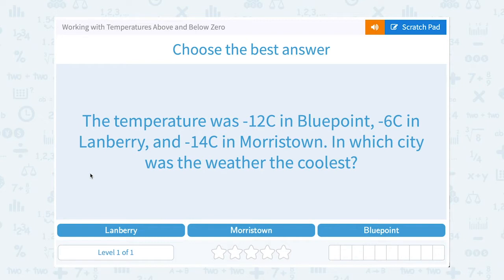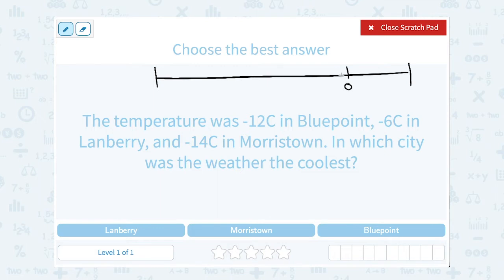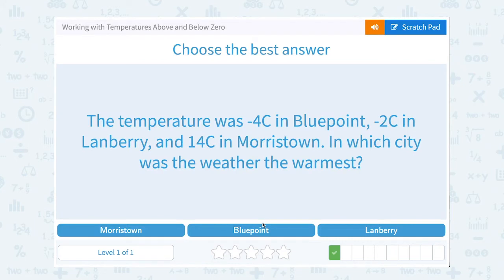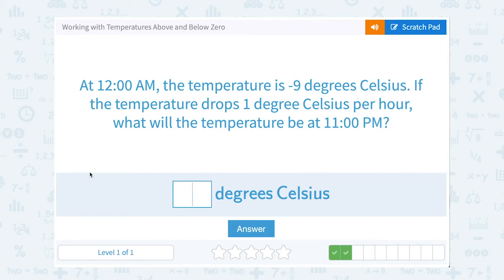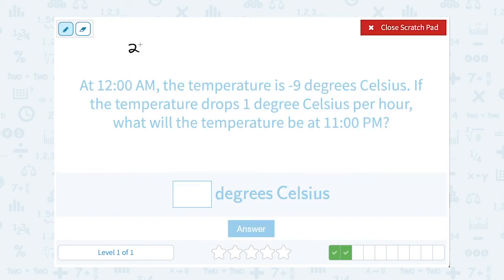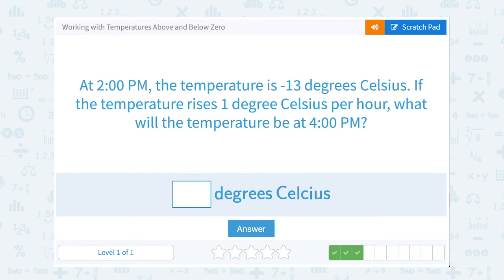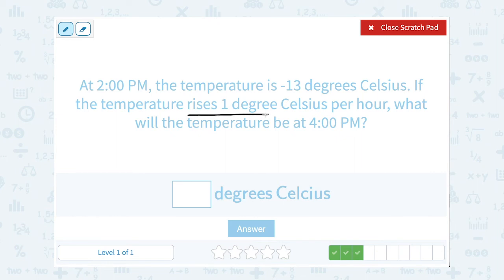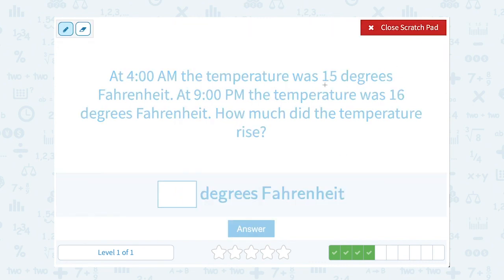6.56 Working with Temperatures Above and Below Zero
Working with Temperatures Above and Below Zero
Compare and understand the relationship between different temperatures.